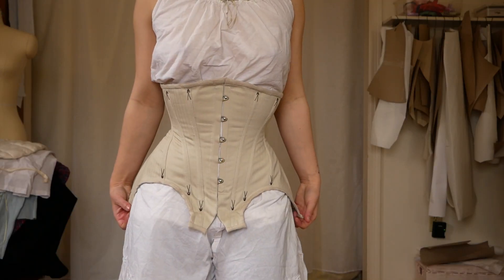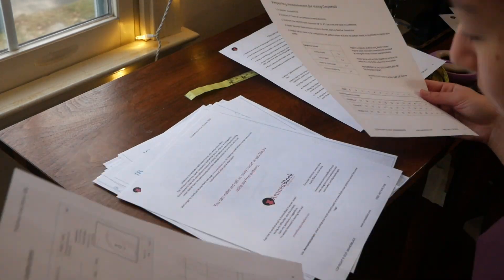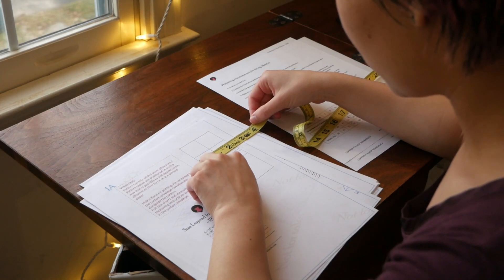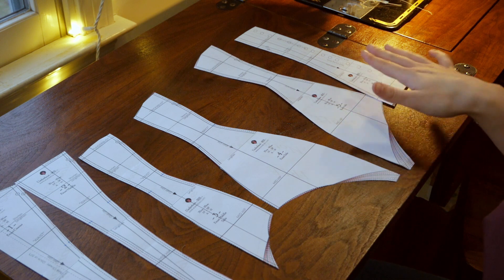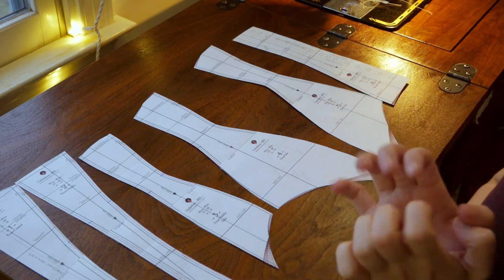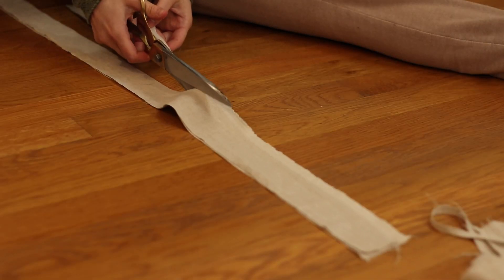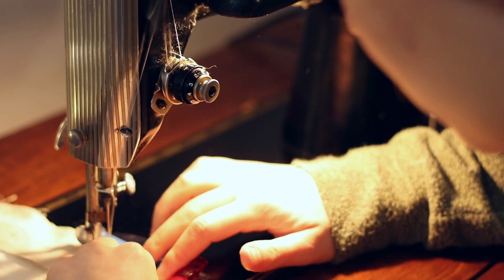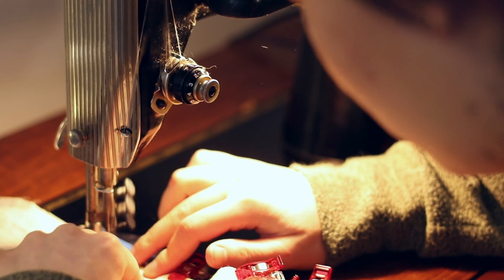Making an Edwardian Corset | underbust 1900s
Corset Making!! I made a gorgeous 1900s Gibson girl style corset! Im not sure if this is an S-bend corset just because it doesn't really create the s bend silhouette on its own, but it does have a straight front and with a bum pad it absolutely creates that trademark Edwardian era shape from ALL sides. If you do decide to make this corset for yourself I will say that given the amount of change I made to the original pattern I did change the overall shape and proportions a bit, but essentially it is the Iris corset by Arena Black. if you're still reading this im genuinely surprised but thank you I appreciate the dedication.

xoxo
Ora {they/them}

Materials:
heavy cotton herringbone coutil fabric
cotton embroidery floss
metal busk
plastic boning
polyester machine sewing thread

Sewing machine:
1951 Singer 201-2

00:00 intro
00:20 pattern
2:38 making the corset
4:50 lets explain that a little
6:36 pause
7:22 adding some structure
8:01 finishings
9:43 some thoughts
10:10 how much waist reduction?
10:52 the reveal
11:37 future content

Camera: Panasonic g85 with kit lens
Editor: Davinci resolve